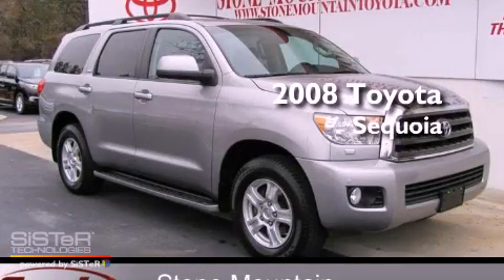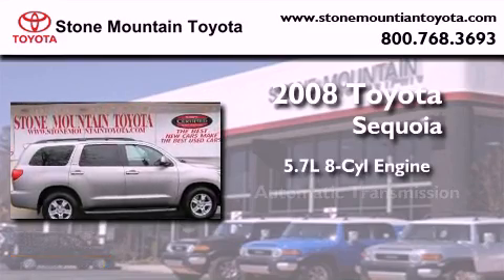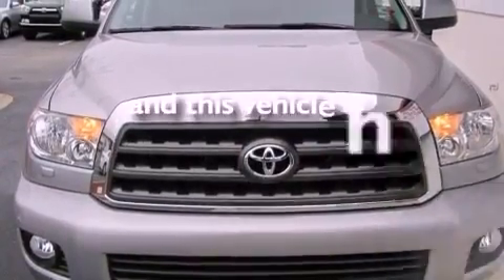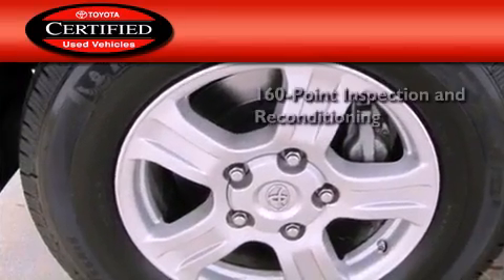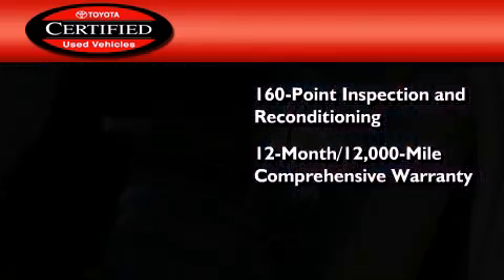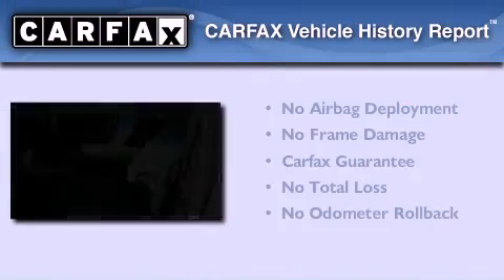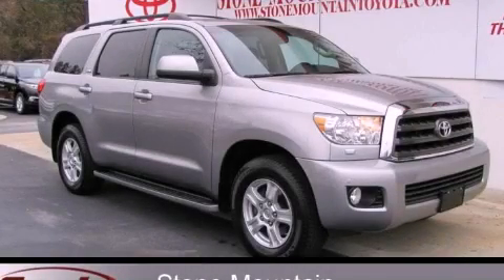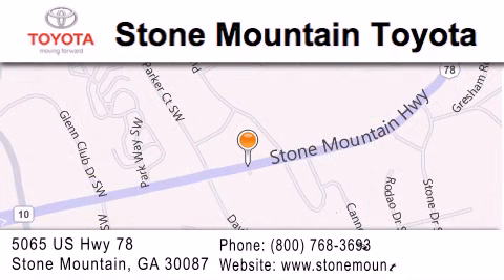Certified 2008 Toyota Sequoia Stone Mountain GA 30087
Year : 2008
 Make : Toyota
 Model : Sequoia
 Engine : 5.7L V-8 cyl
 Trans . : Automatic
 Exterior : Silver Sky Metallic
 Miles : 52,855
 Interior : Graphite Leather Buckets
 Stone Mountain Toyota
 5065 U.S. Highway 78
 Stone Mountain , GA 30087
 2008 Toyota Sequoia Stone Mountain GA